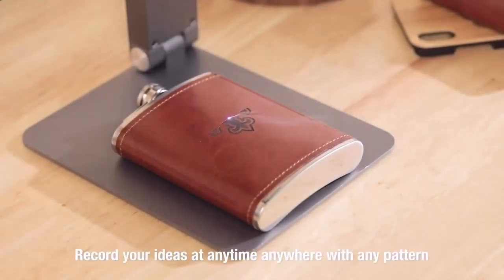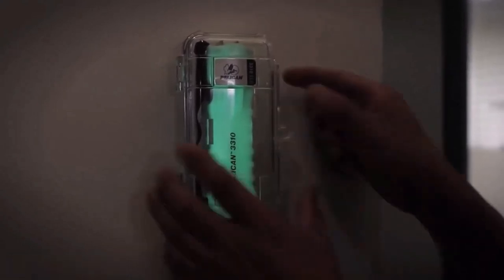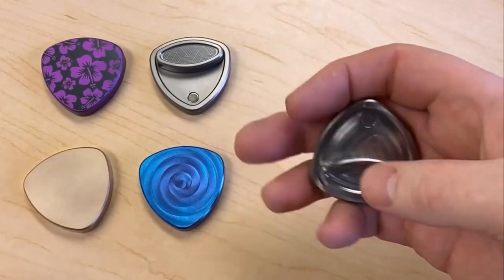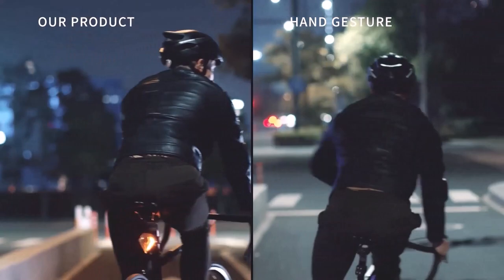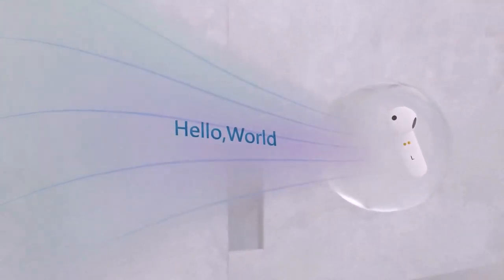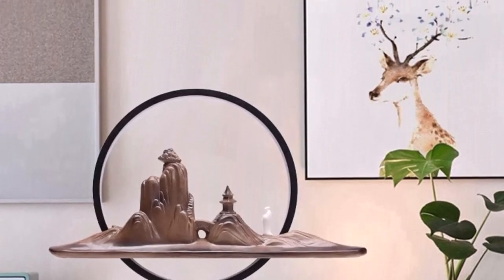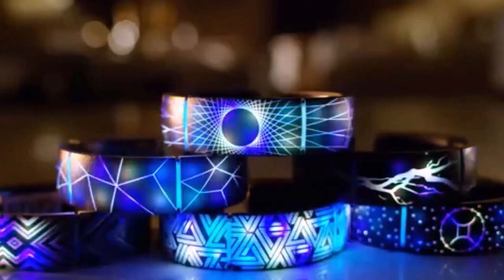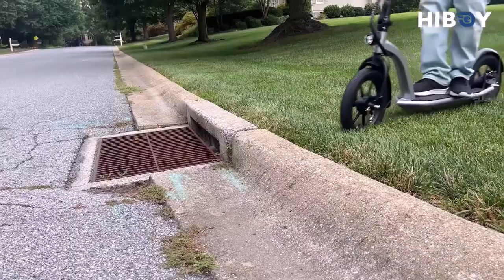13 Coolest Gadgets That Are Worth Buying 2023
This video helps you to find out 13 coolest gadgets that are worth buying 2023 on the market. So Get 13 coolest gadgets that are worth buying from here.

"All claims, guarantees, and product specifications are provided by the manufacturer or vendor.Coolest Gadgets cannot be held responsible for these claims, guarantees, or specifications"